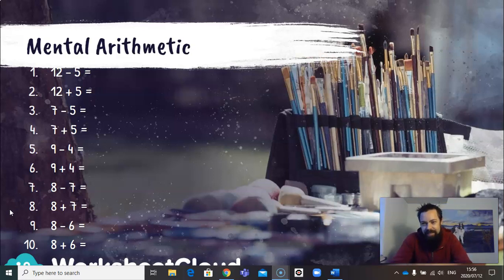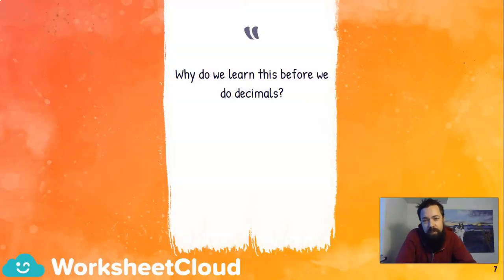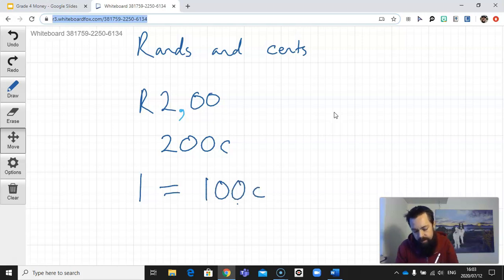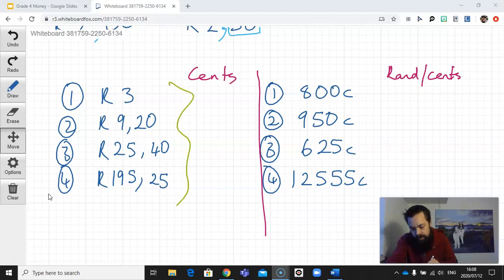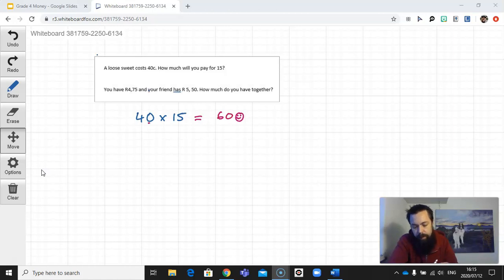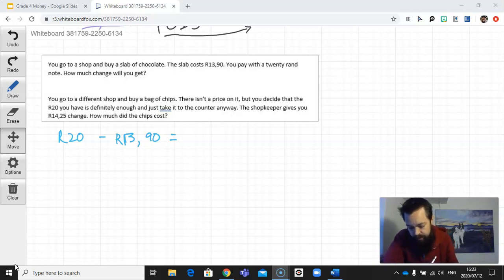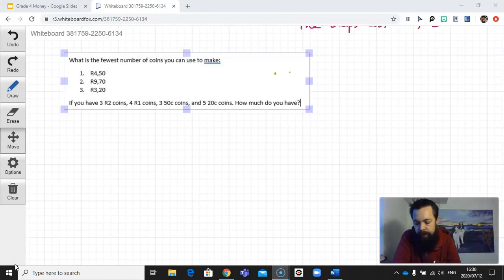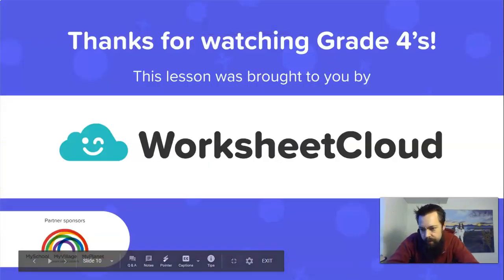Grade 4 - Maths - Money / WorksheetCloud Video Lesson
In this Grade 4 Mathematics video lesson we will be teaching you about Money.